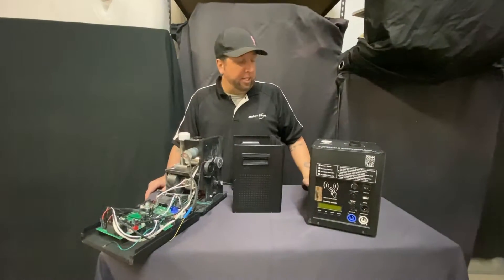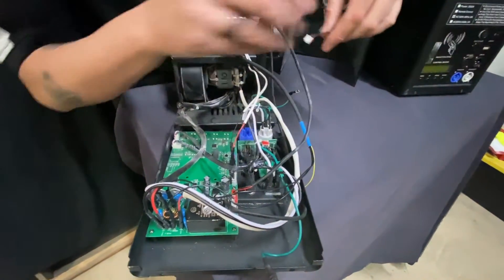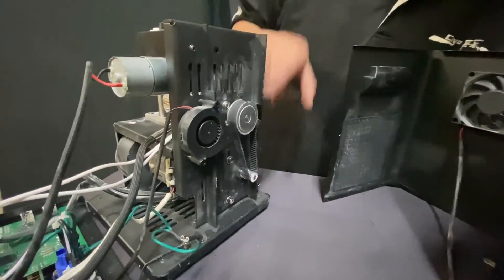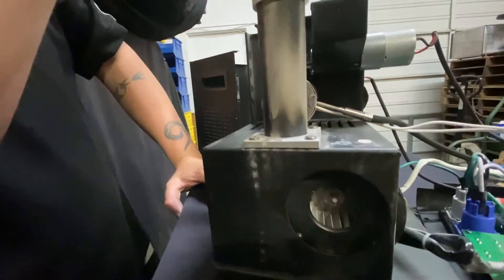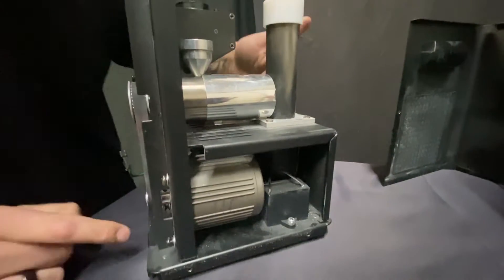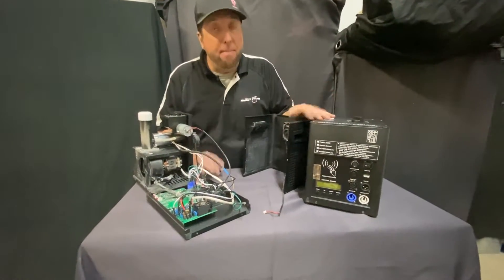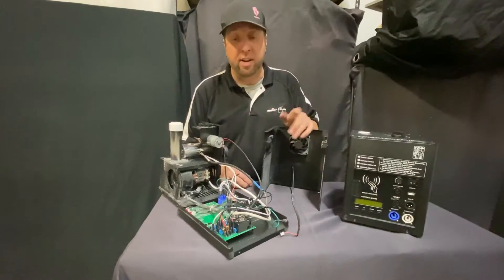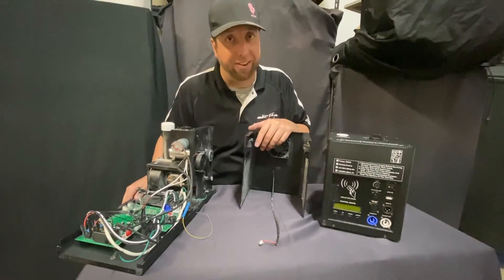Inside A Cold Spark Machine [CryoFX® Inside A Cold Spark Fountain]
Inside a Cold Spark Machine we go! Ever wonder what’s inside a cold spark fountain? Here we take you “inside” to show you how a cold spark machine works. We will answer questions like “Whats a cold spark machine cleaning process look like?”

Specific Topics Covered:

00:00 Intro
00:17 Inside a Cold Spark Machine
00:30 Overview of Set
00:50 Inside The Cold Spark Machine - Panel Parts Explained
01:50 Motor, Drive Chain/Belt, And Operation
03:29 Fans
02:45 Internal Parts & Operation Explained
03:00 Reservoir & Top Corkscrew
03:20 Heating Element
03:40 Blower & Tube
04:00 Granules patch Through Heating Element
04:19 Quick Overview Of Granules Path
05:12 Main Motor
05:26 Granules Path Explained Second View
05:40 Heating Element & Wires Explained
06;43 LINK: How to change heating element in cold spark machine
06:47 LINK: How to Clean A Cold Spark Machine
07:01 Cold Spark Machine Case
07:15 Keep Wires Away From Heating Element
07:45 Safety Explained
08:20 Components Are Same Between Brands

Whether your wondering about how to use a cold spark machine or replace the parts inside, this video will walk you through the details of each. Cold Spark Machines also require powder and granules. We also cover cold spark powder information, how to clean a cold spark machine, cold spark machine granules and of course how to use a cold spark machine. The cold spark machine instructions given here are detailed around an iSparkFX spark machine, however this can serve purpose to the other spark machines on the market as they are all the same when it comes to functioning, major components, and cleaning processes involved.

This is also a great explanation on what a cold spark machine case is and how one works as well as we cover the inside of a cold spark fountain and it's working parts.

CryoFX® video shows you How a Cold Spark Machine works and Cold Spark Machine Repair and Cleaning.

So when selecting a cold spark machine wedding effect, or just a simple cold spark fountain, you need to consider price. Regardless if it is a prox blitzz, phoenix, pro blitzz spark machine, showven, or iSparkFX cold spark machine, we cover the details on cases here as all machines function relatively the same and can be used similarly with cases.